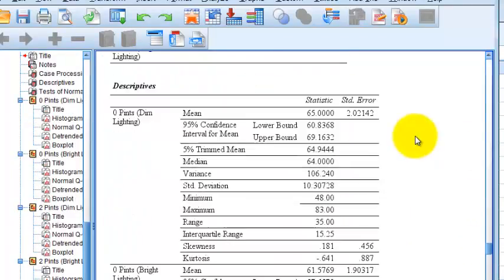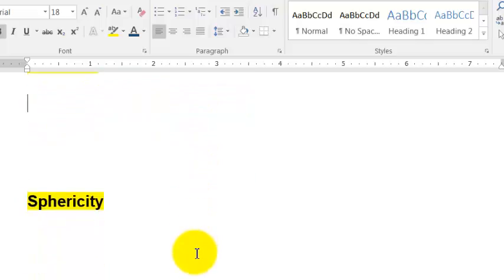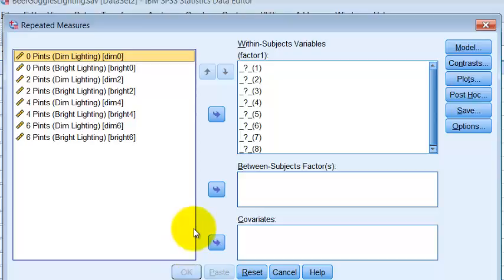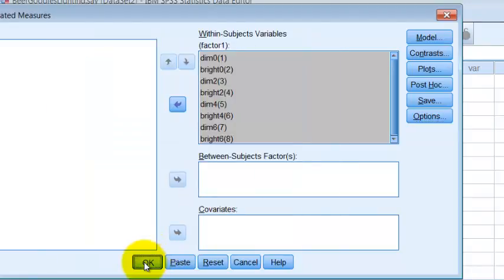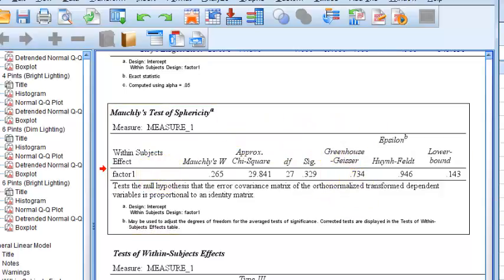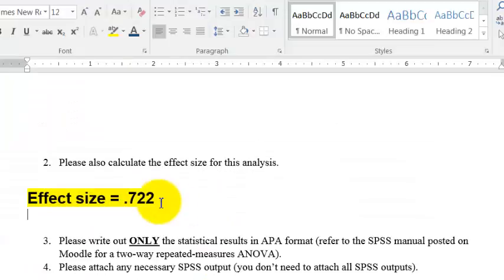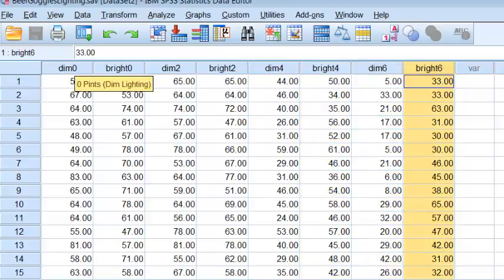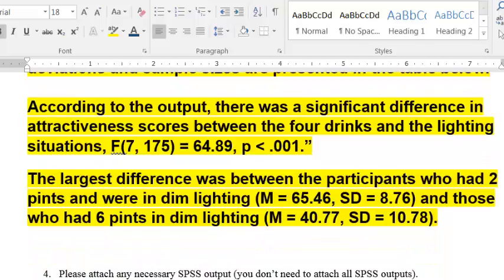hw03 question 2